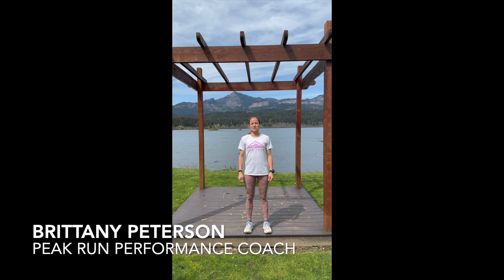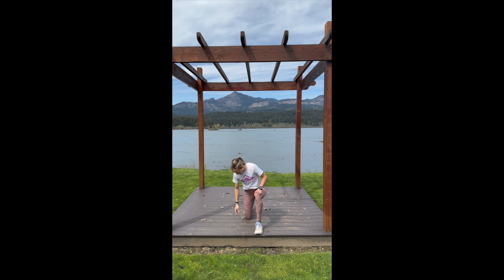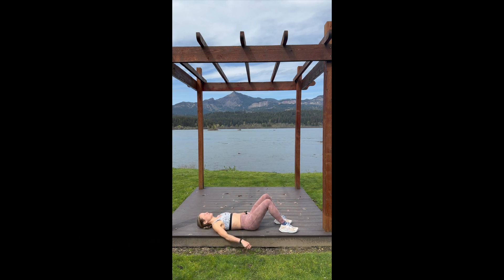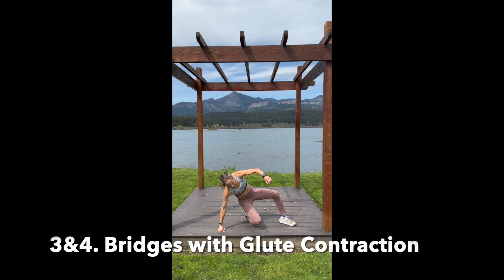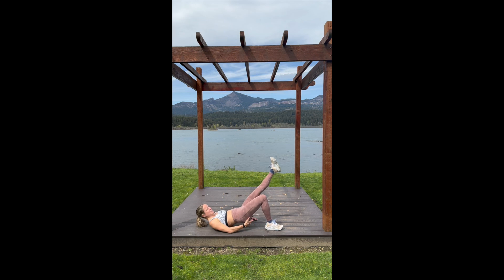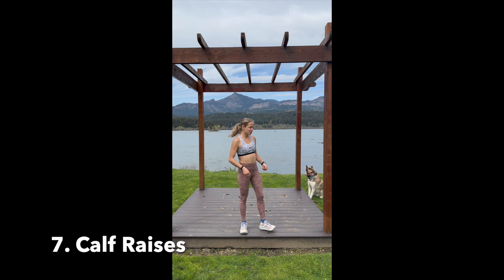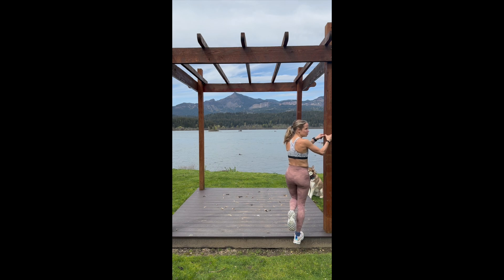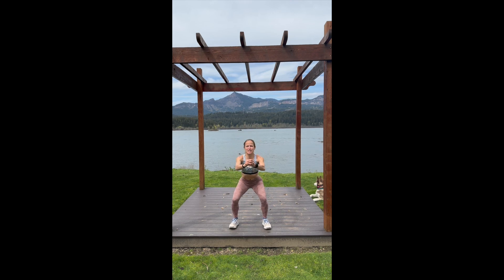Pre Run Activation Routine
@PeakRunPerformance Coach Brittany Peterson shares a routine for runners to utilize to properly prepare the body for a running workout (or training session). The idea of a "activation routine" is to properly engage the active muscle groups needed in running, reinforce motor planning and biomechanics. This allow our bodies to be ready to maximize the benefits of the training day by reinforcing best form and muscle firing.